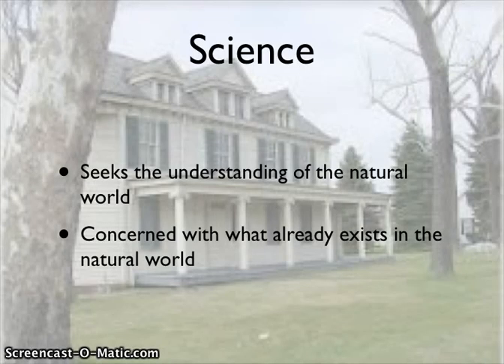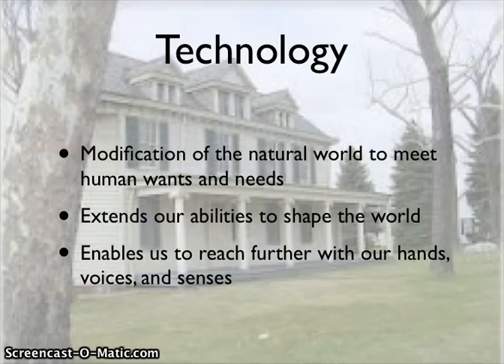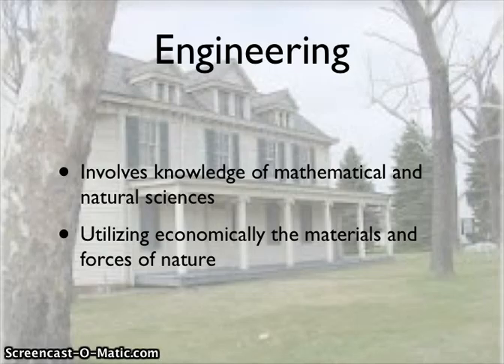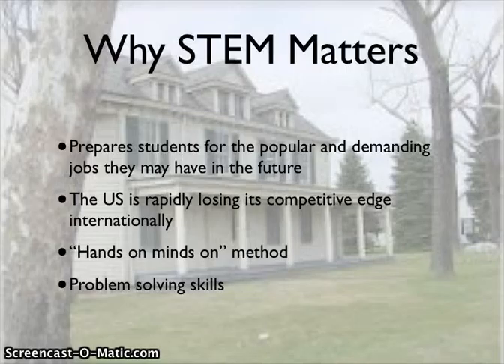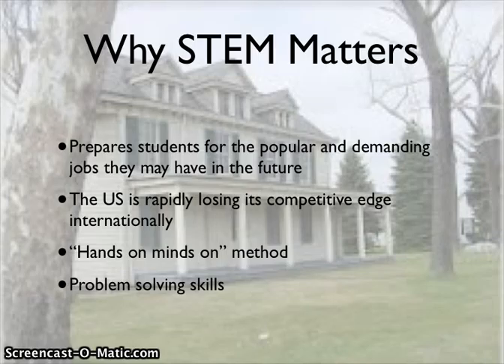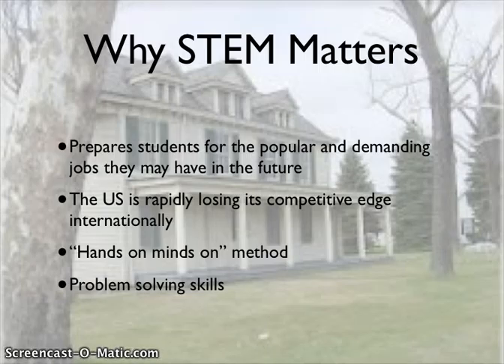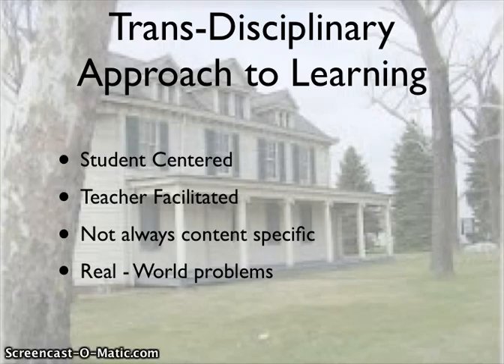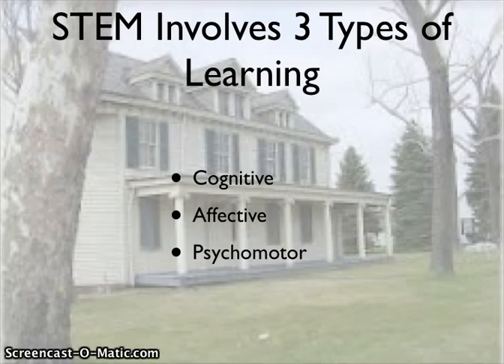STEM Final Video